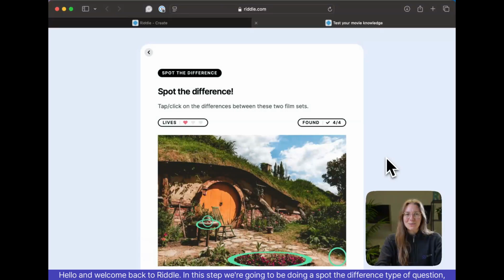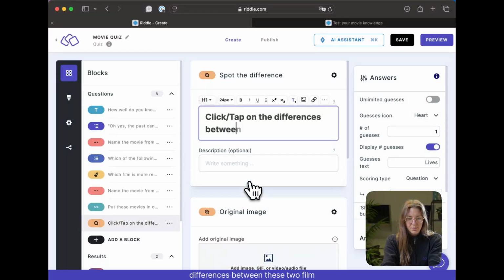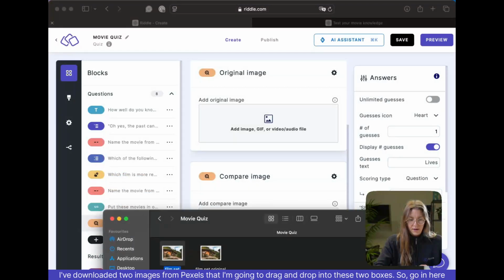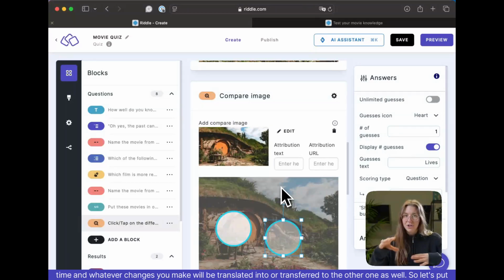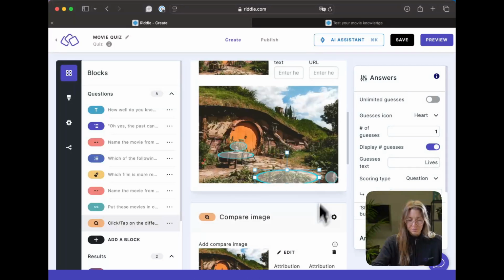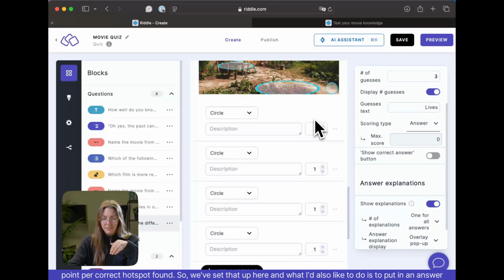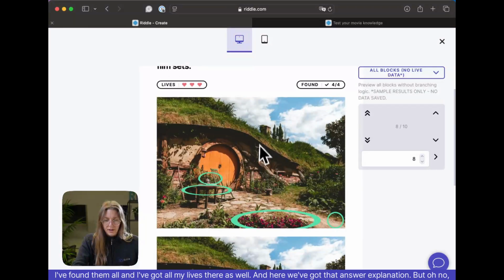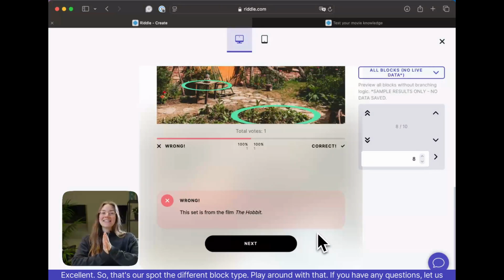12. Creating a spot the difference question block in Riddle Quiz Maker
A spot the difference block is where your audience has two images and clicks or taps on the differences between them.

In this step we:
- add a spot the difference block
- go through all options for a spot the difference block